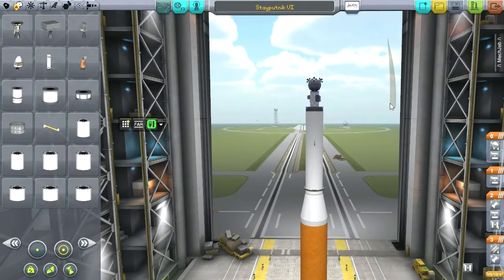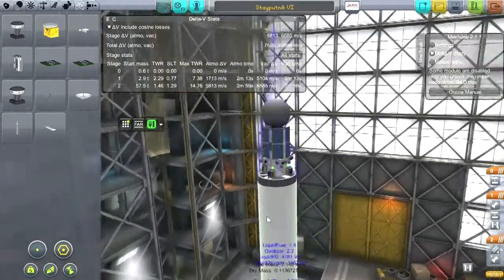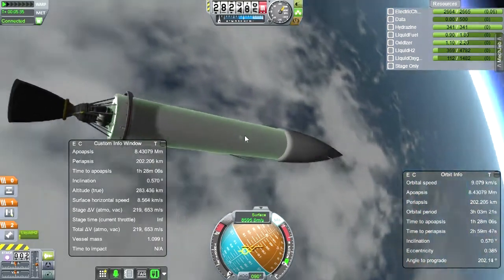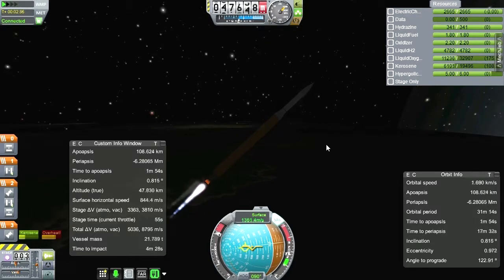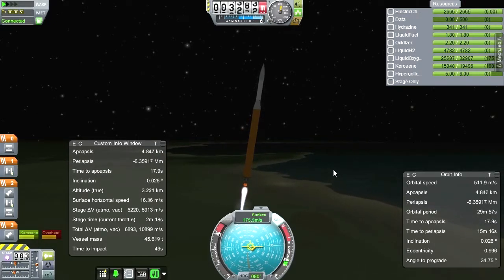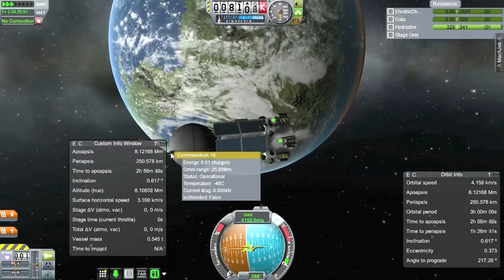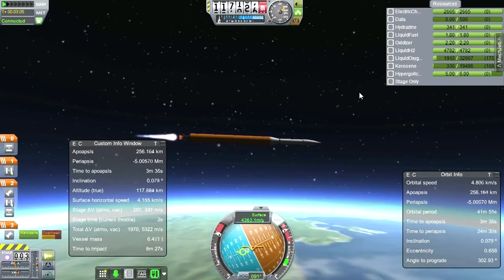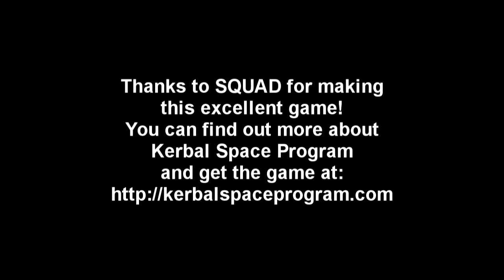Kerbal Space Program (0.23) - Realism Overhaul 006 - TDRS version 0.1